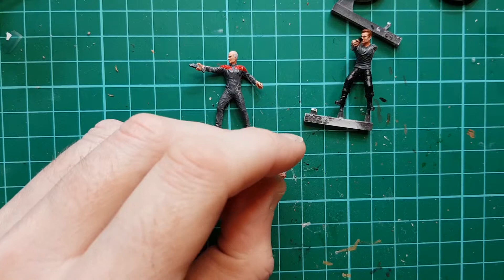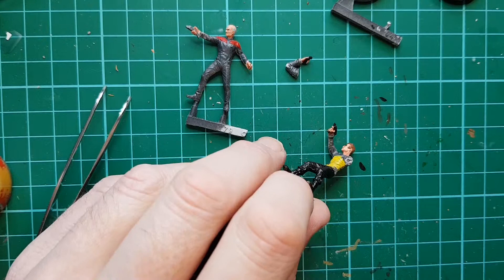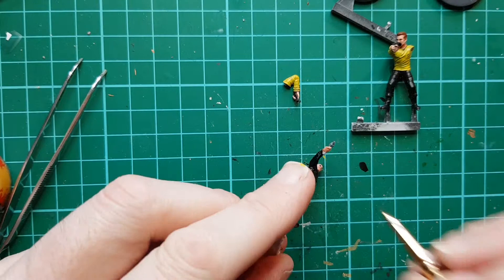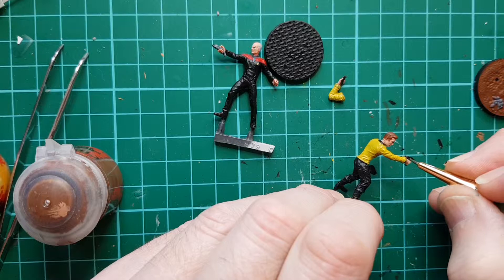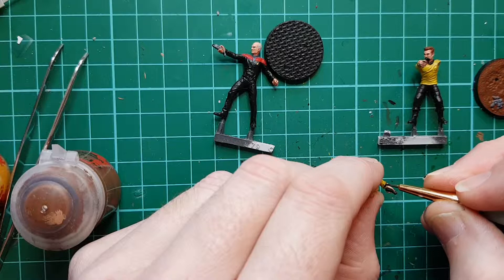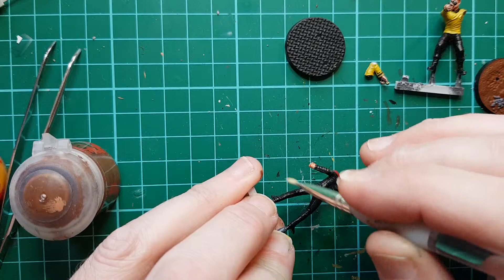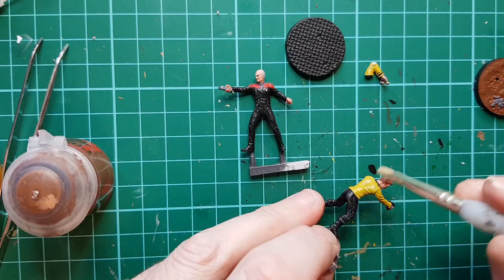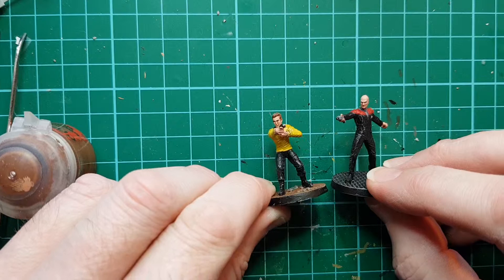Modiphius: Star Trek - painting Kirk and Picard, part two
In part two I complete the two Captain figures that were started in part one.

I got my set from my local model/gaming shop 4th planet Games